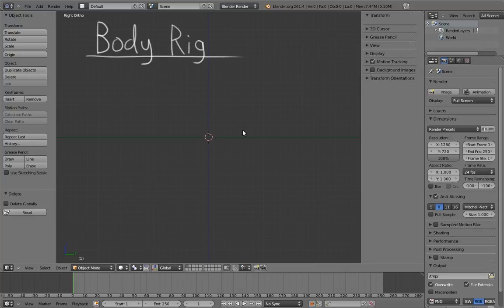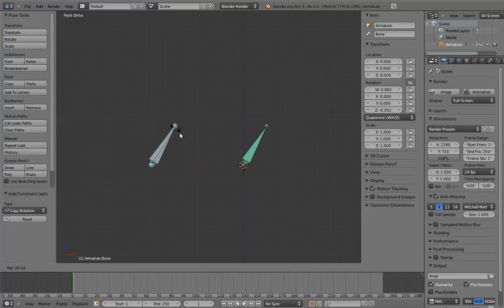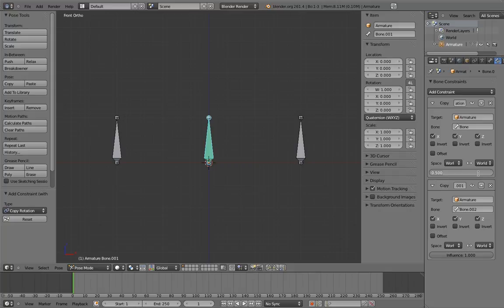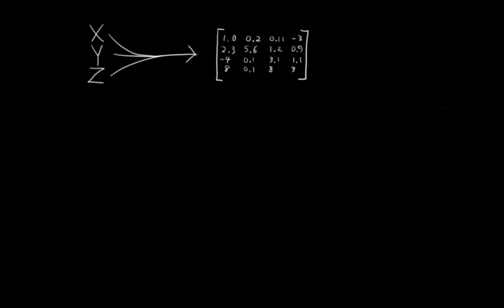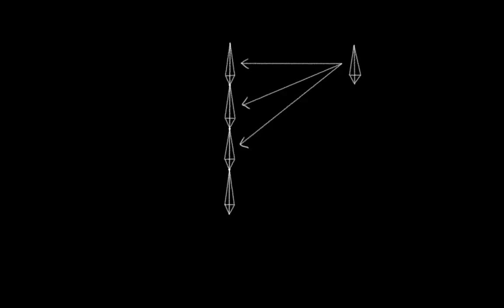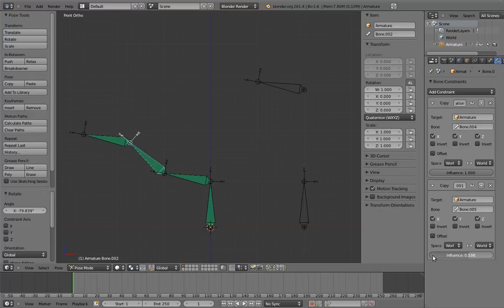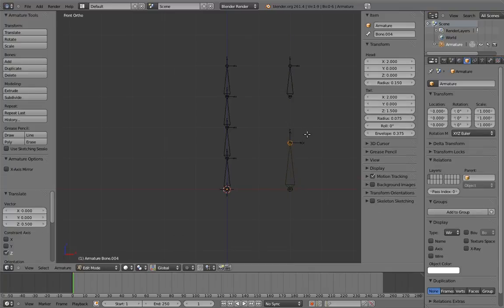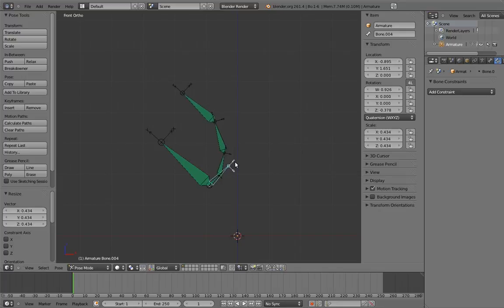05 Mr Hotdog 04 Body